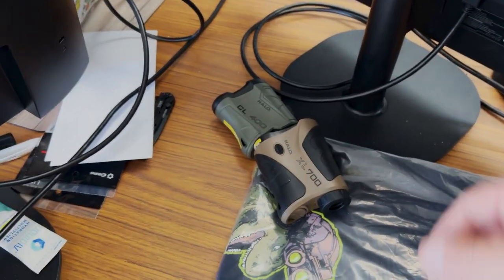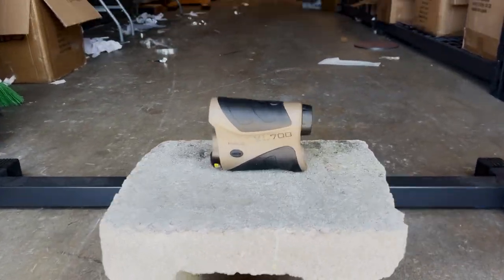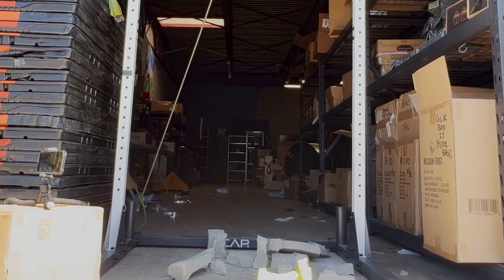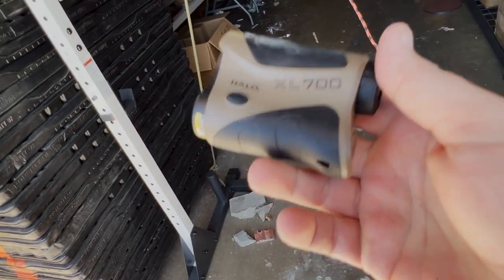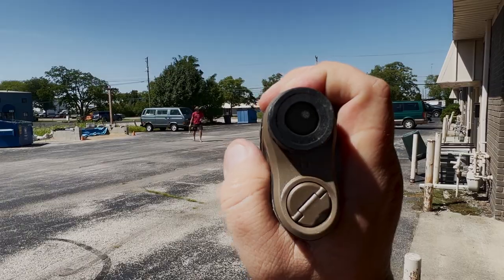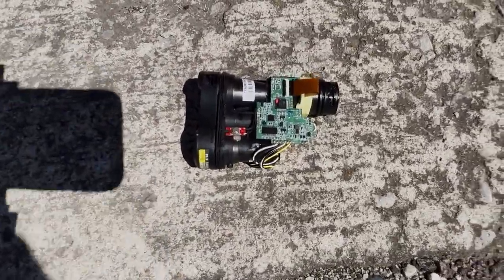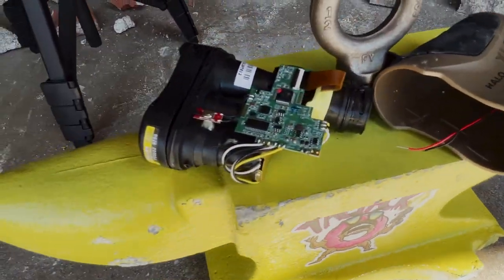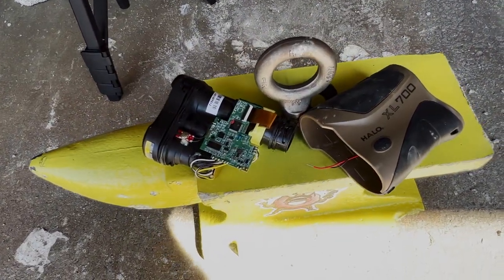Is This Range Finder Indestructible?!?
We weren't expecting this to happen with the Halo XL 700 Range Finder...